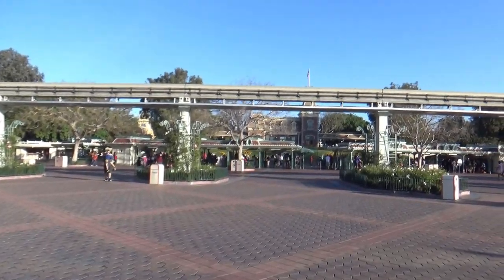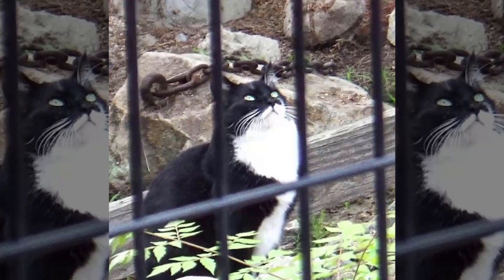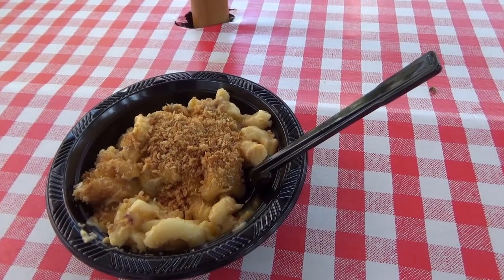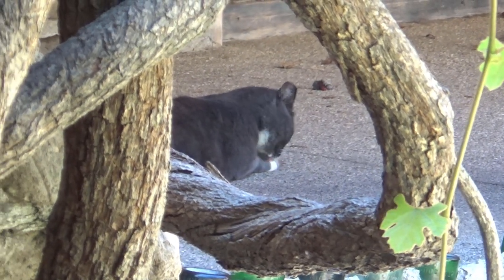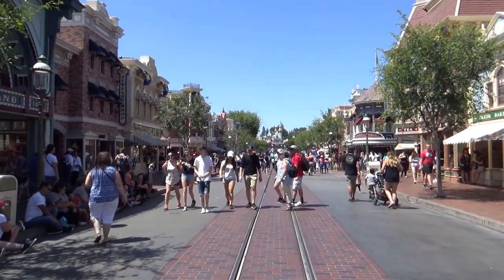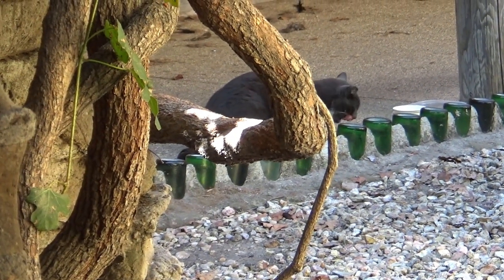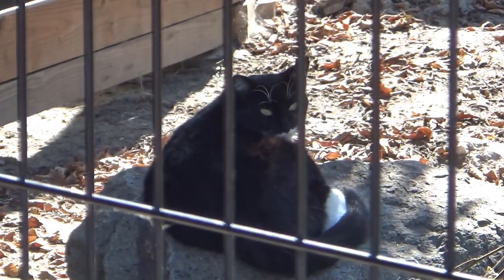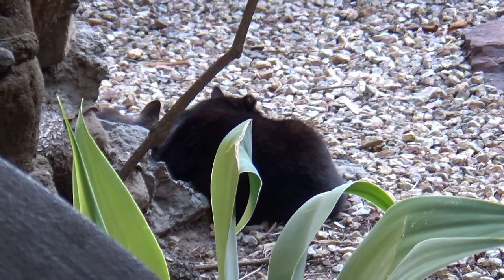Theme Park Cats - Animal Spotlight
If it weren't for cats, YouTube wouldn't be so popular, and neither would theme parks! Let's take a little peek at our furry friends who guard our favorite theme parks from pint-sized little pestilent pests.

(Cats shown in video were at Knott's Berry Farm, Disneyland, and Disney California Adventure)

LET'S GO TO THE PARK! :D
C'mon! There's more park fun on my other social media too!